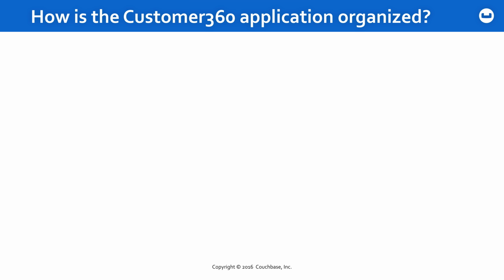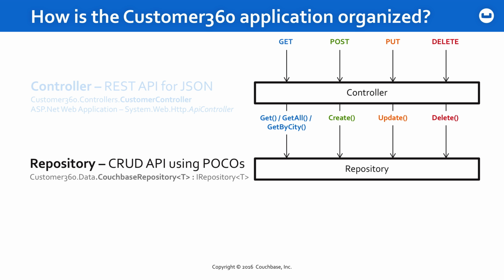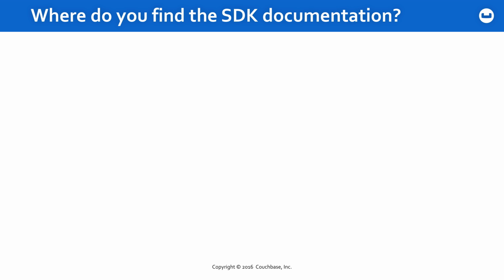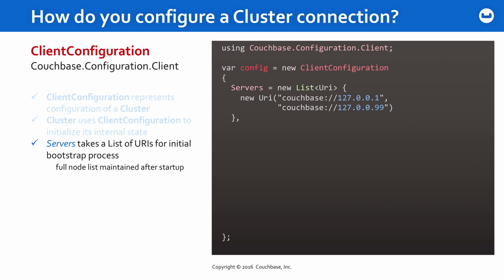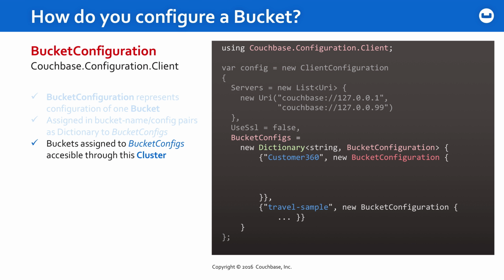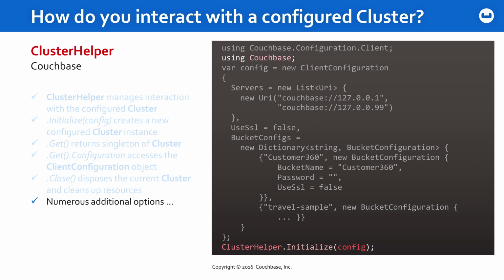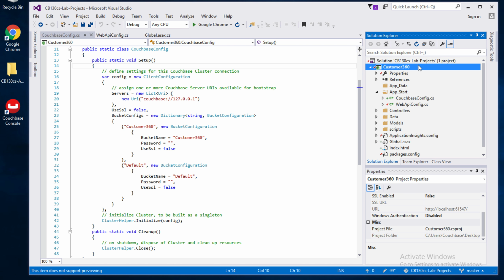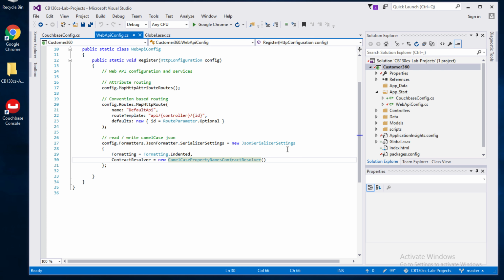CB130cs 5x - Connect to a cluster and bucket